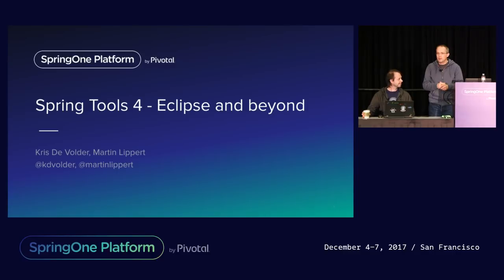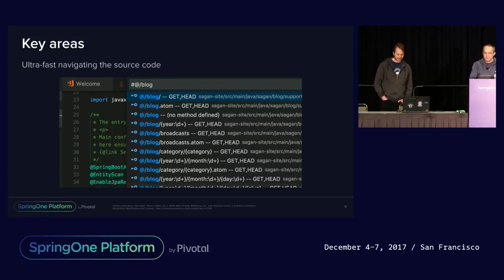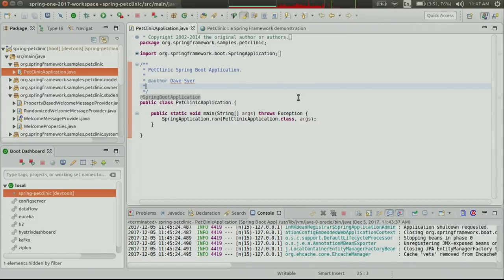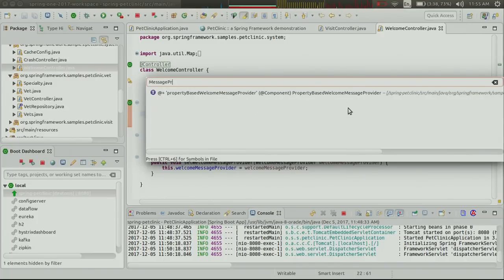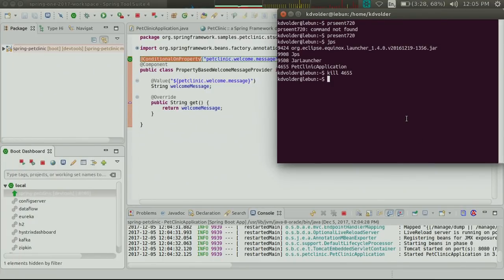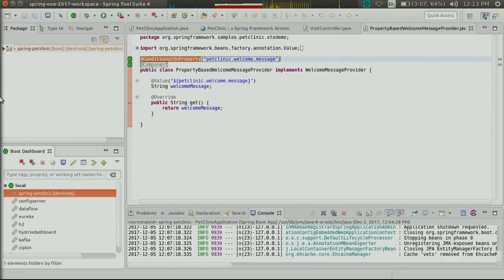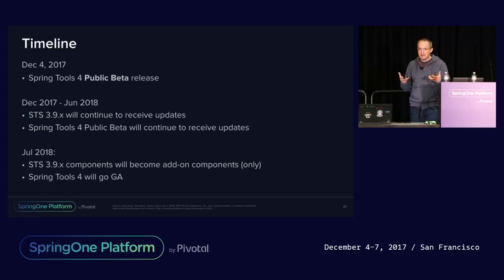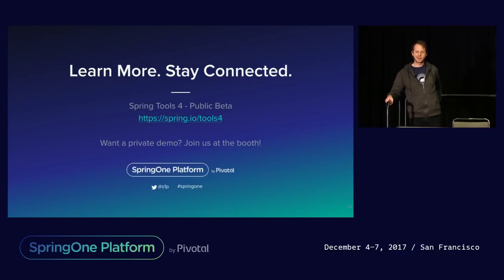Spring Tools 4 - Eclipse and Beyond - Martin Lippert, Kris De Volder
In this session we will unveil a new generation of Spring tools. These new tools, which are mostly built from scratch, will not only include the next generation of the Spring Tool Suite (for Eclipse) called STS4, but will feature new and lightweight editor-centric alternatives, for editors such as Atom and Visual Studio Code. In each environment the new tools make it easier to develop Spring Boot applications, deploy applications to Cloud Foundry, develop CI pipelines for those apps, and more.

In this session we will show all of these in action using live coding. The session will include writing, running, testing, and debugging Spring boot applications using Spring Tool Suite, Eclipse, Atom, and Visual Studio Code. We will live code a CI pipeline for them, deploy them to Cloud Foundry, and see how running applications feed information back into your coding environment to further help you understand, debug, and develop your Spring Boot applications.

We will also look at the underlying technology that enables us to create tooling just once and make it available easily across a variety of editors and IDEs.

speakers

Martin Lippert, Principal Software Engineer, Pivotal
Kris De Volder, Spring Tools Team Committer, Pivotal